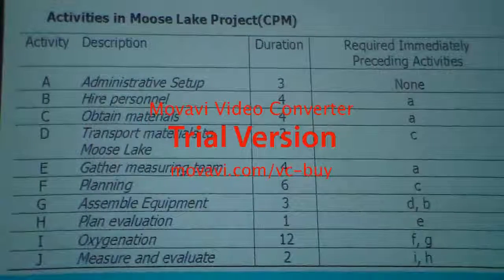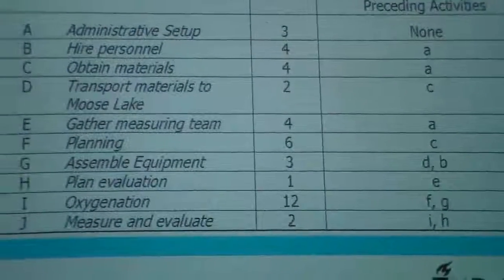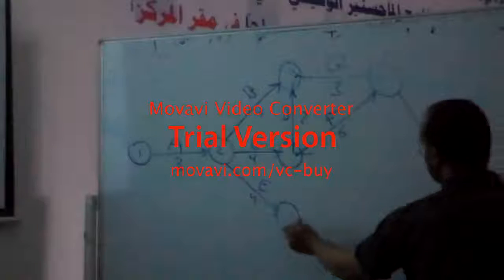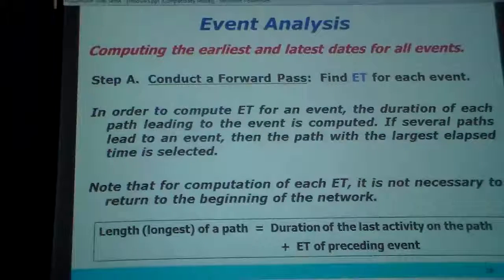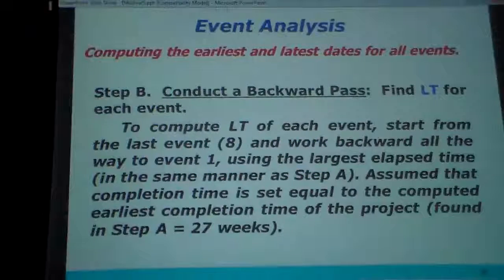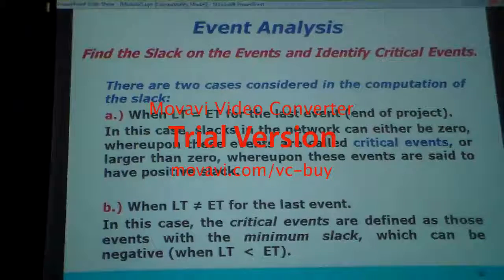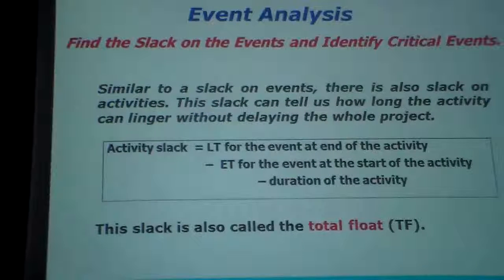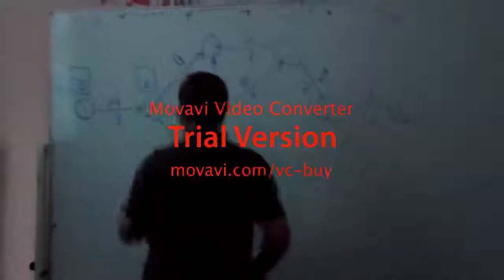O. R Lec 5 part6- 7